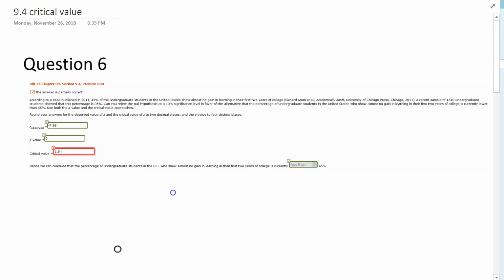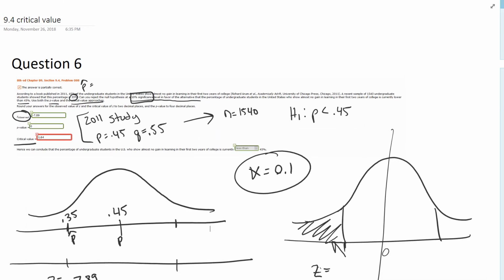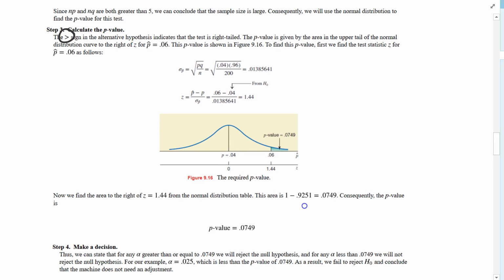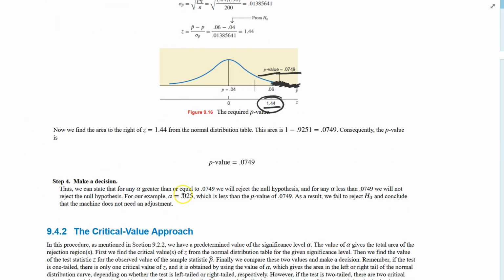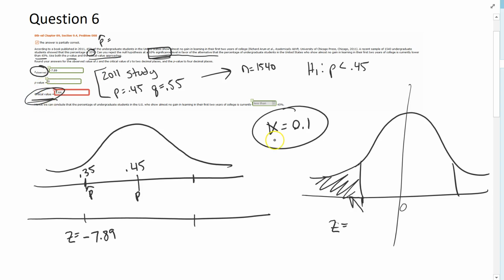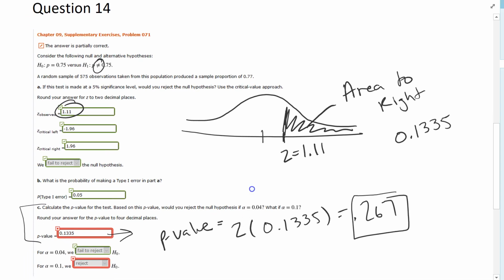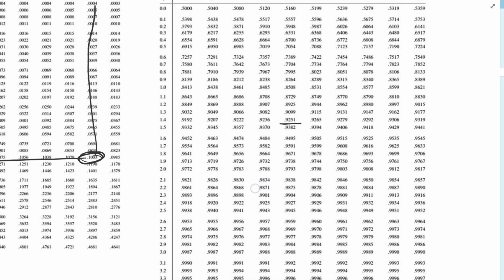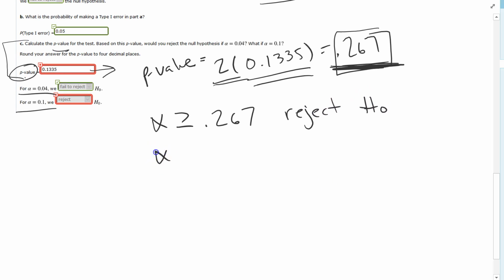UMKC STAT 235 9.4 Critical values